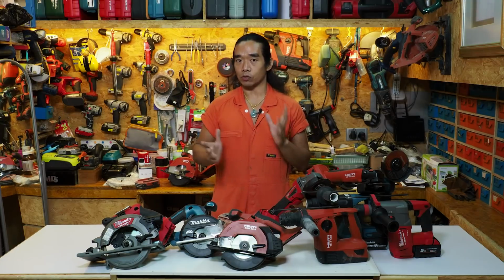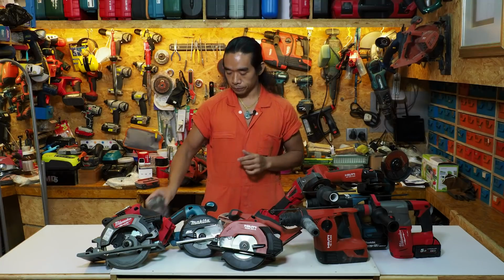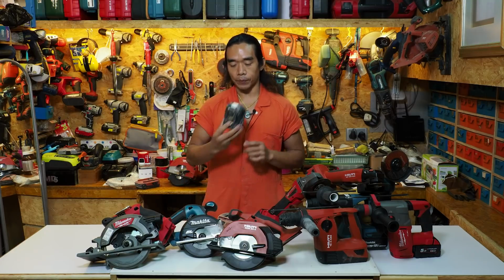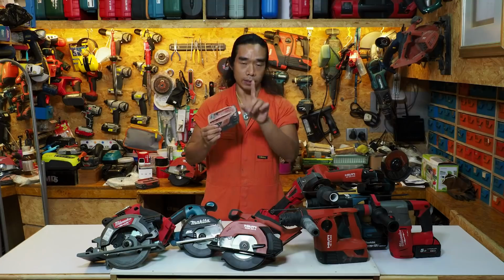Battery Test Battle: HILTI vs MAKITA vs MILWUAKEE - PART2 | Master Alley Tools & Tech